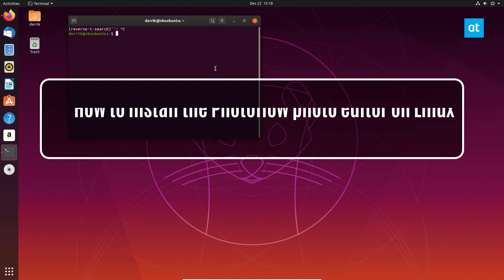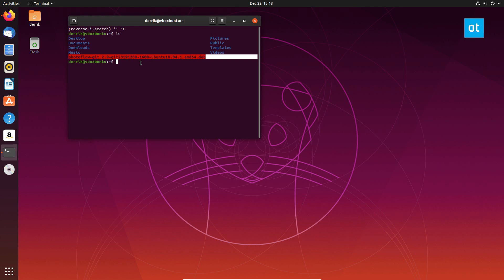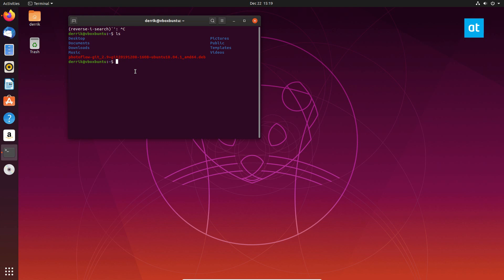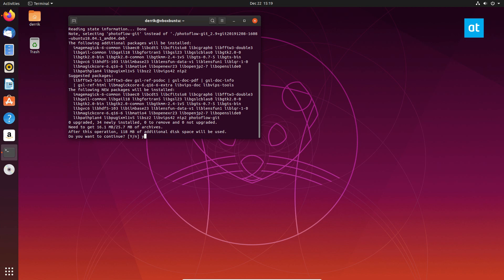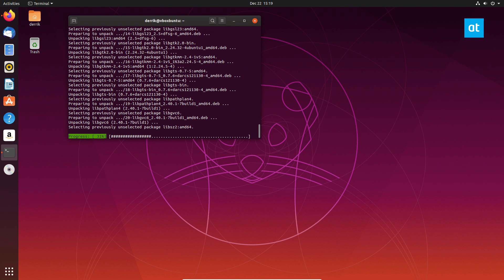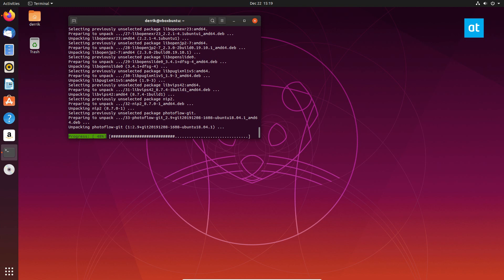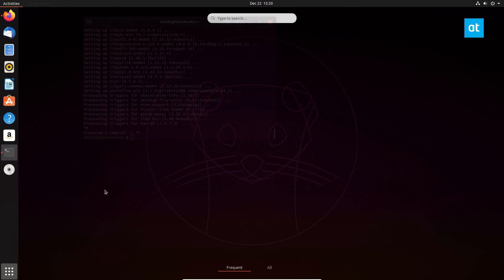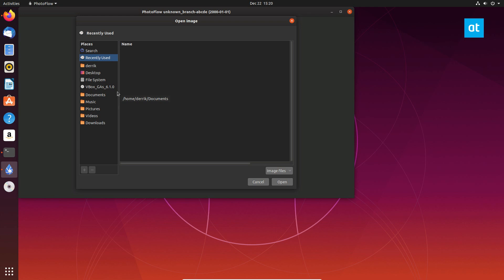How to install the Photoflow photo editor on Linux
Photoflow is a non-destructive RAW photo editor for Linux, Mac OS, and Windows. It is an excellent app that photographers can use to modify and touch up images quickly and efficiently. In this guide, we’ll go over how to install the app on Linux.